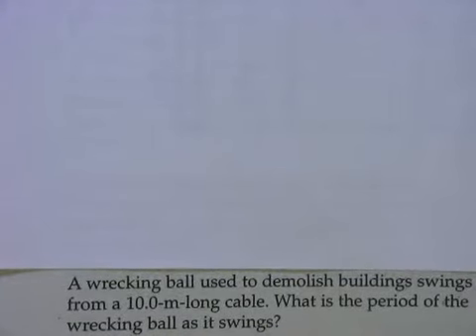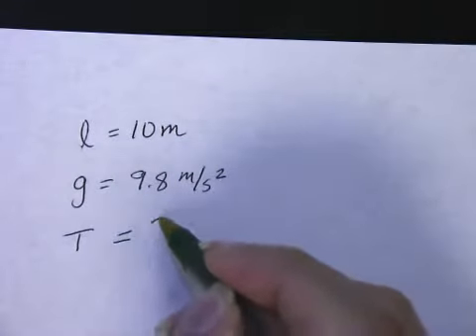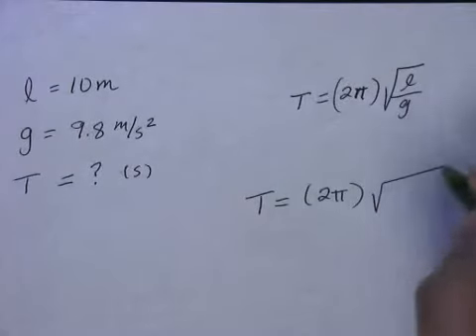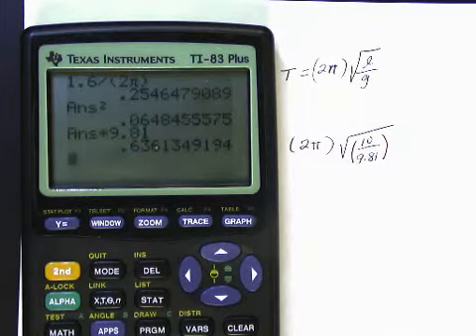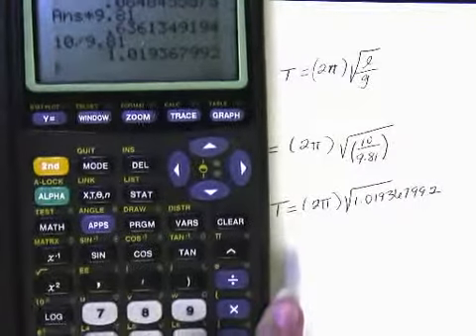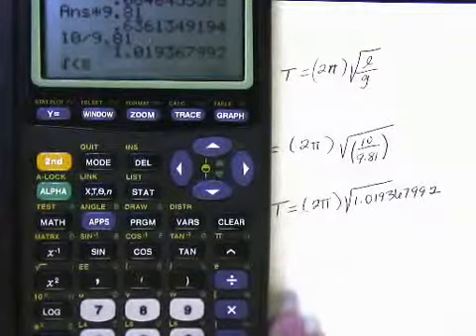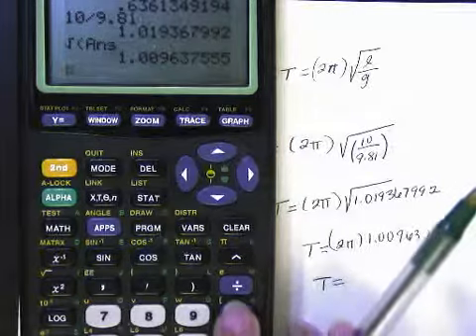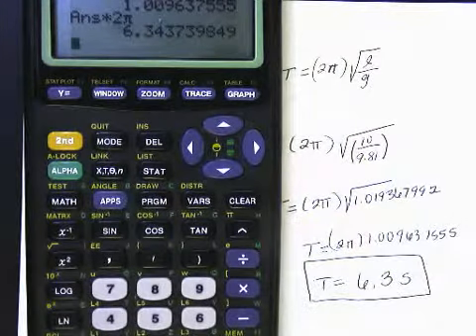Solving for the period